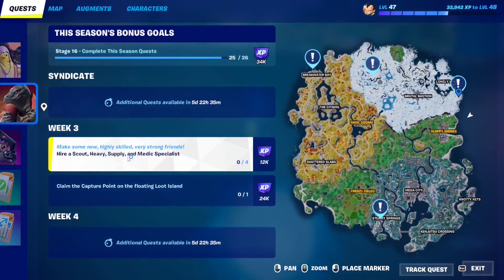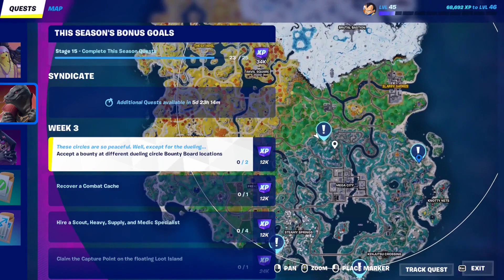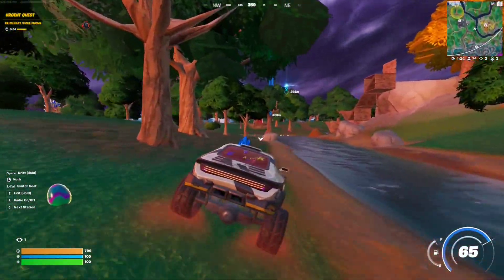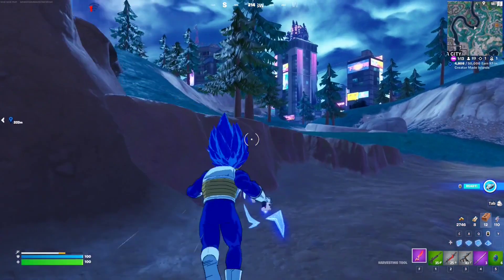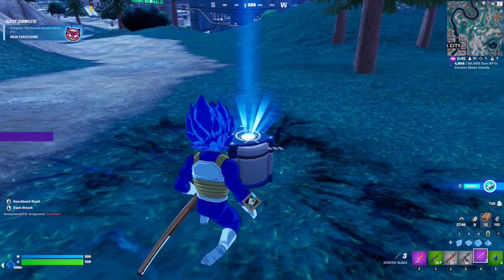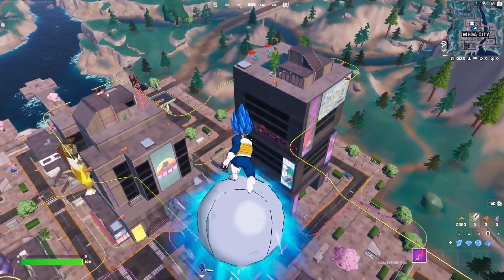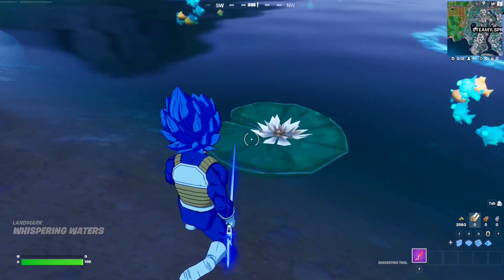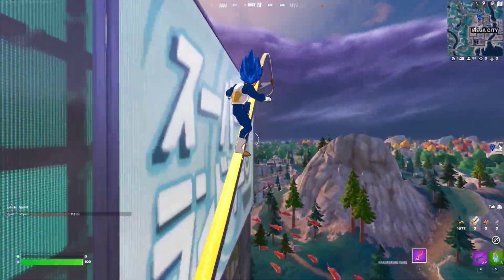How to Get *FREE* Delivery Diver Glider in Fortnite Chapter 4 Season 2 (Full Guide)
Full Guide on How to Get Free Delivery Diver Glider in Fortnite Chapter 4 Season 2 By Completing 8 Seasonal Quests from Weeks 3 & 4.
Timestamp:
Week 3:
00:00 Hire a Scout, Heavy, Supply, and Medic Specialist
00:49 Accept a Bounty at Different Dueling Circle Bounty Board Locations
02:09 Claim the Capture Point on the Floating Loot Island
03:52 Recover a Combat Cache
04:31 Hit a Speed of 86 on a Rogue Bike
Week 4:
05:12 Bounce off a Tire, a Lily Pad, and an Air Vent
06:48 Destroy Objects and Structures While on a Grind Rail
08:53 Assist in Defeating a Highcard Boss